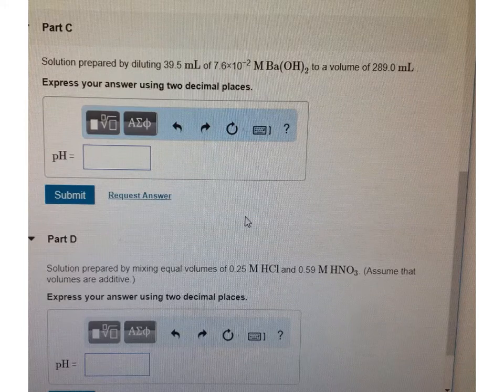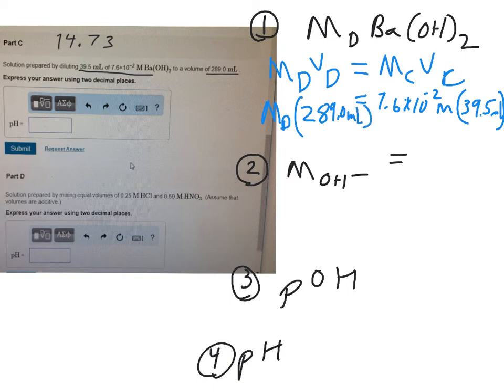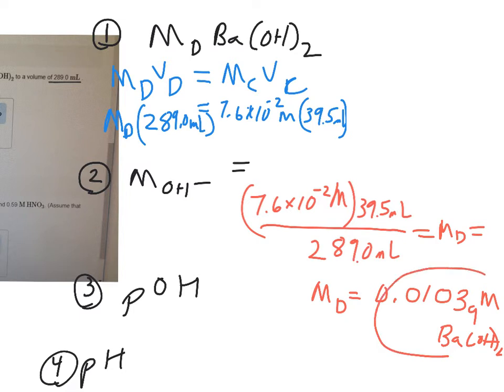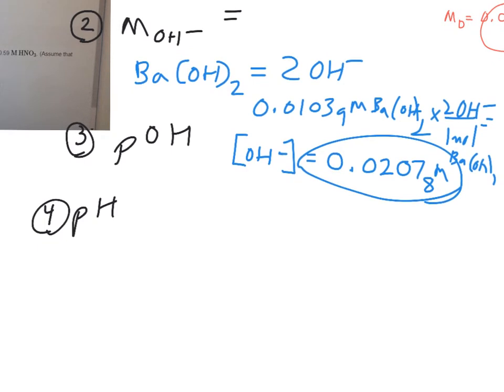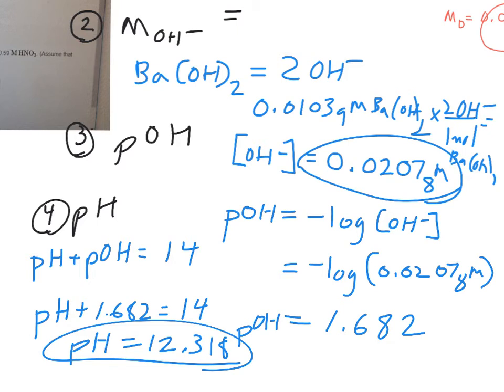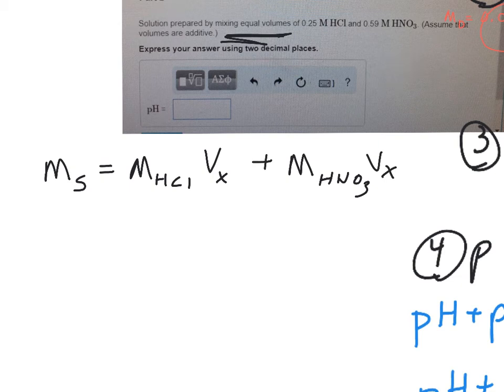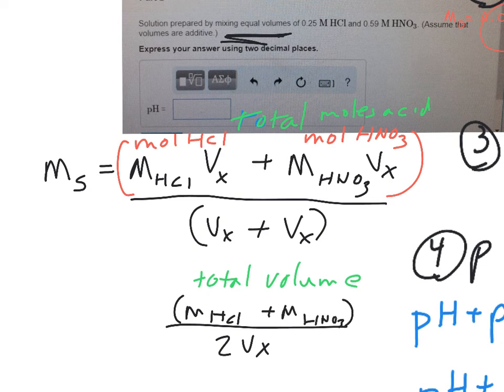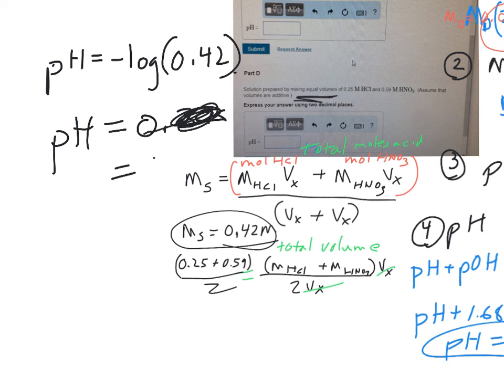14 73 part c and d